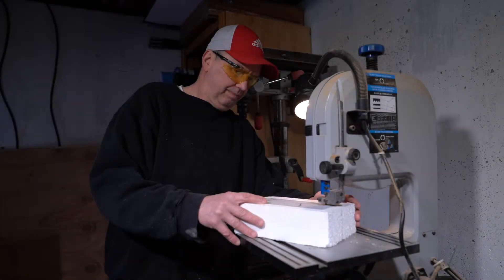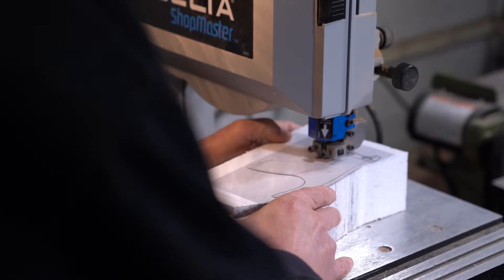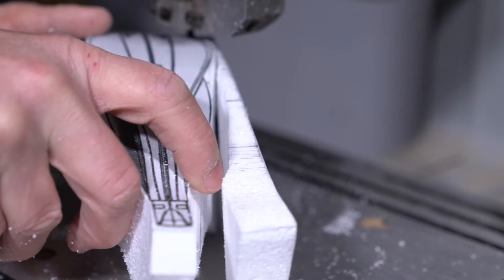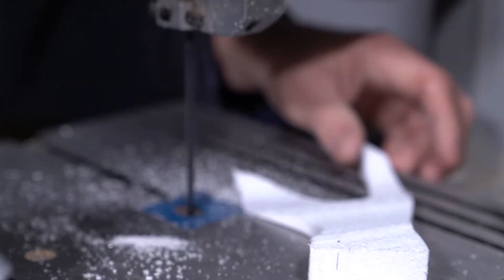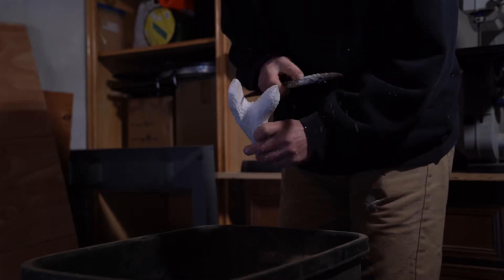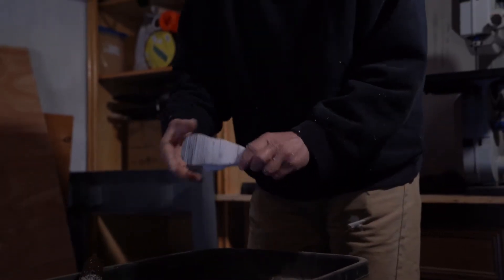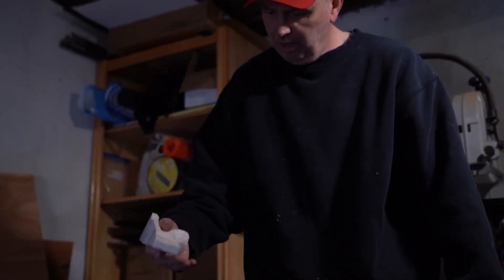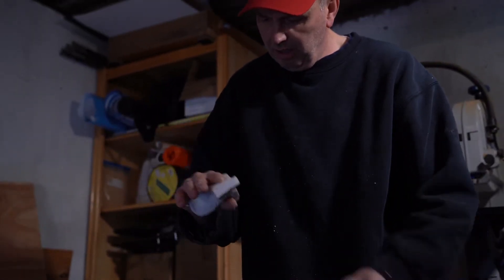PureForm Grip-Free Paintbrush prototype development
How did we come up with an improved ergonomic paintbrush? Let Greg Freuler, product designer, show and tell you.